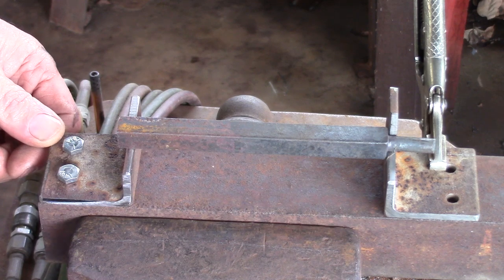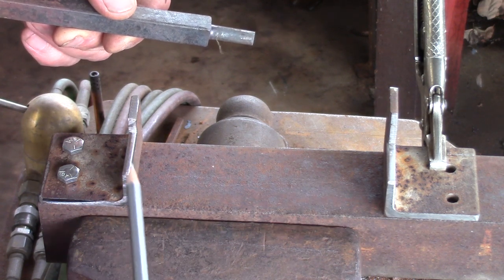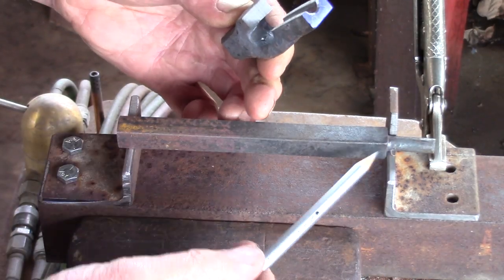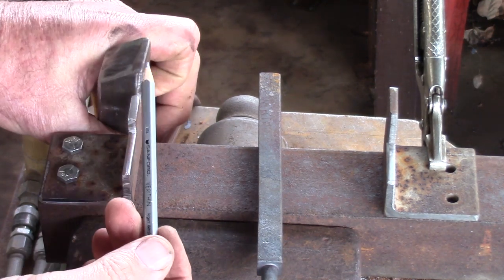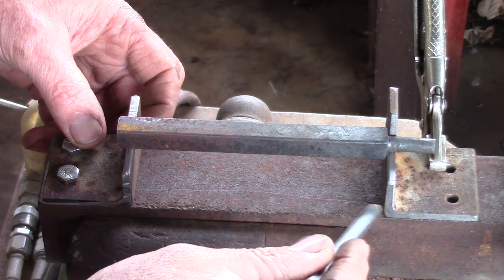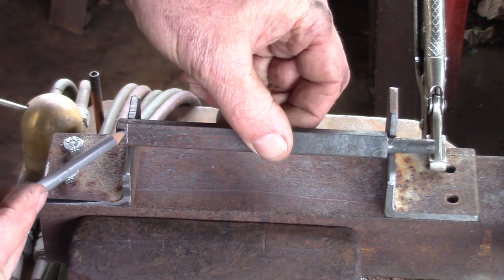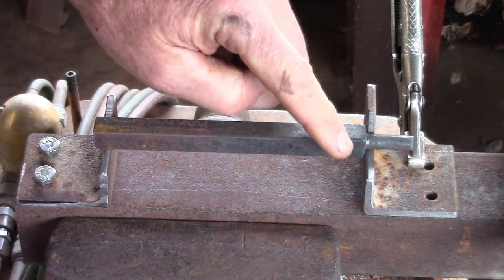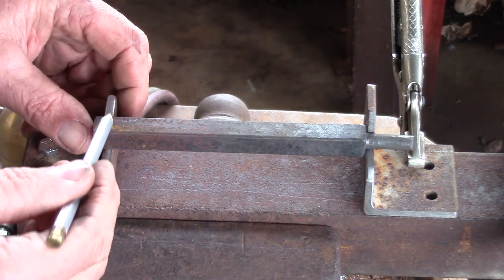Blacksmithing - Getting Started: The fabrication and use of a Tenon Shoulder Gauge. CBA Curriculum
The Tenon Shoulder Gauge allows you to mark the position of a 2nd tenon shoulder on a bar, such as when making the stiles for the Curricula Grilles or pickets for a railing project. This gauge is a model, made for the video, and is much smaller than actual size.